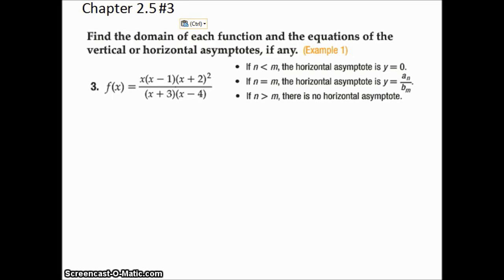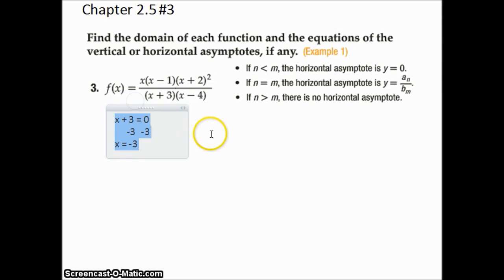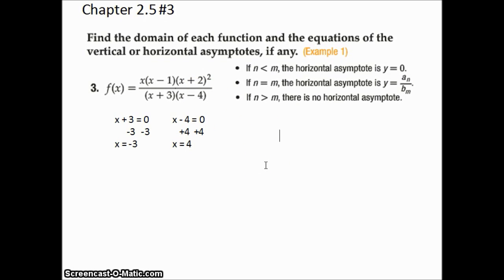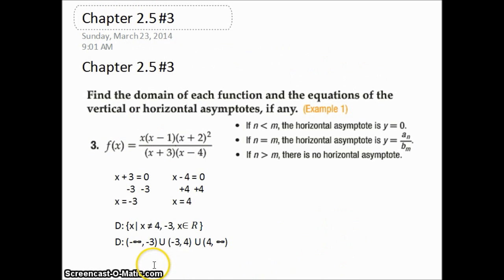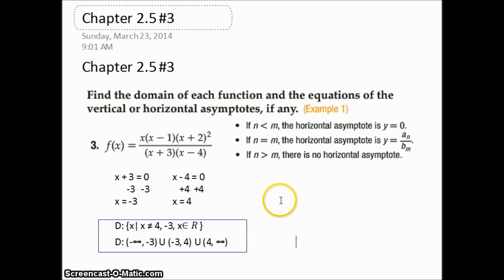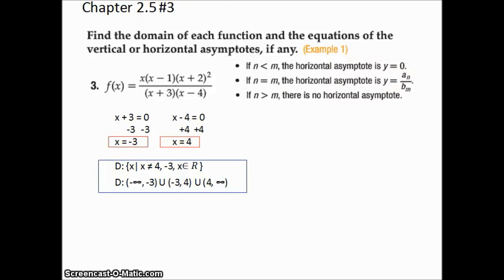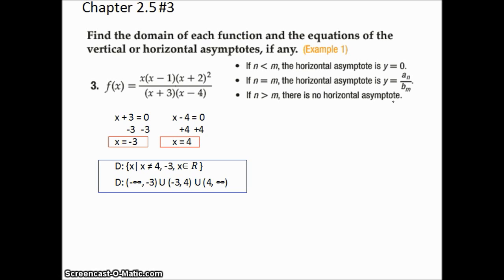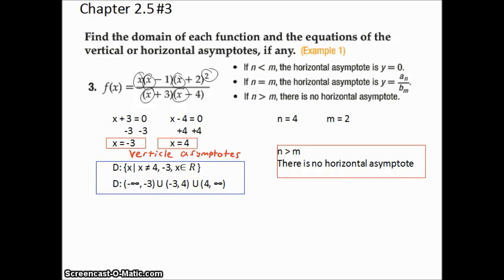2-5 | Rational Function: Domain, Vertical, and Horizontal Asymptotes